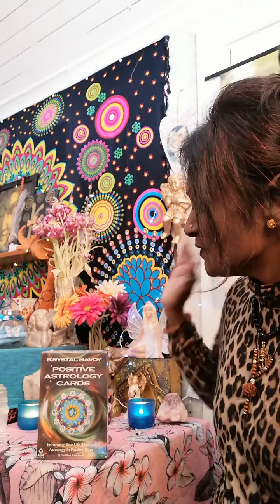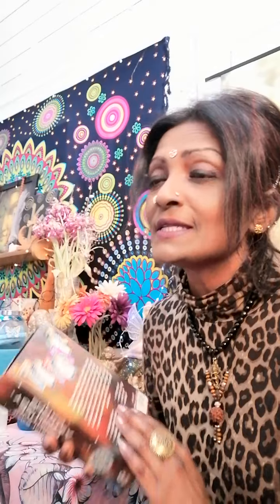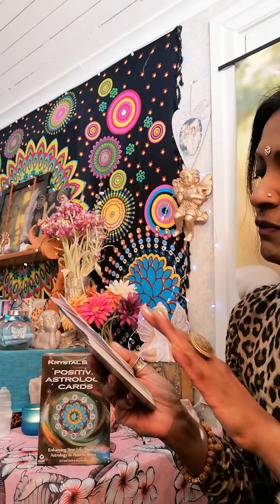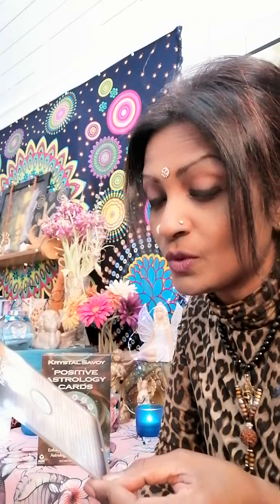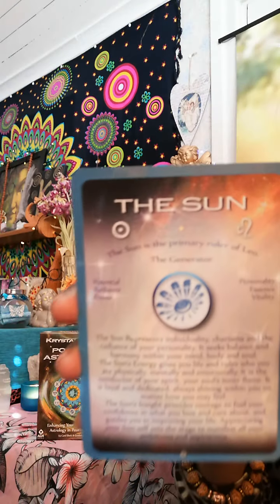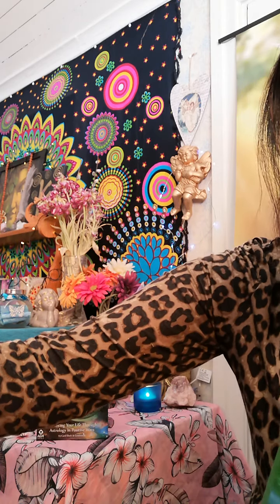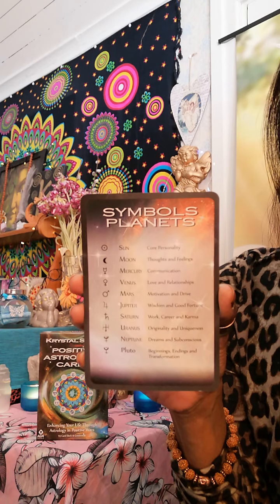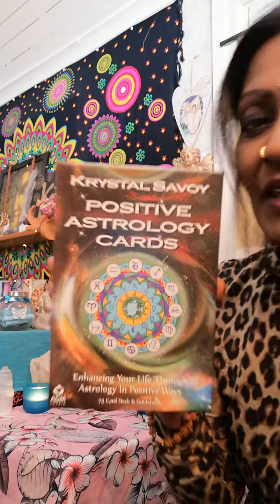♈♉♊ Positive Astrology Cards Review ♋♌♍ Krystal Savoy ♑♒♓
♈♉♊ For Intuitive Spiritual Guidance and Self Help purposes and NOT to be replaced or used for Professional Medical Diagnostics.

♋♌♍ Oracle Deck ~ Positive Astrology Cards by Krystal Savoy ♑♒♓